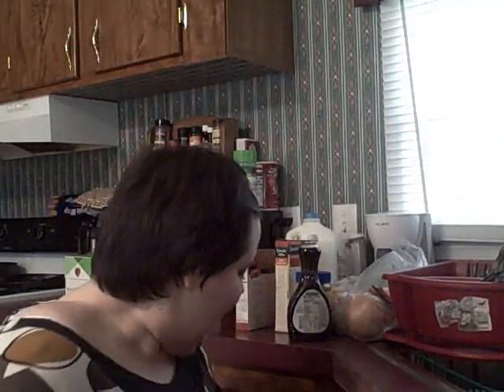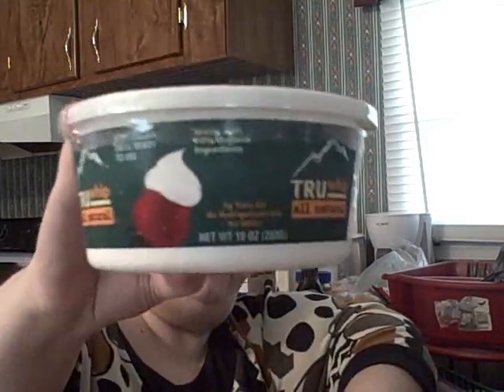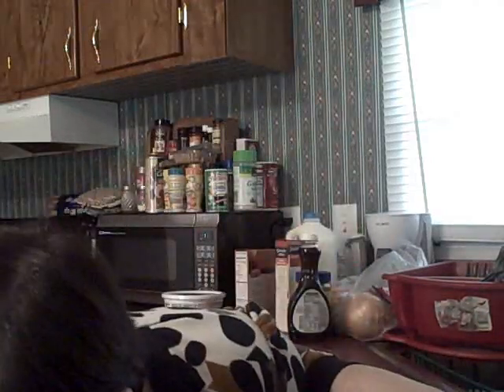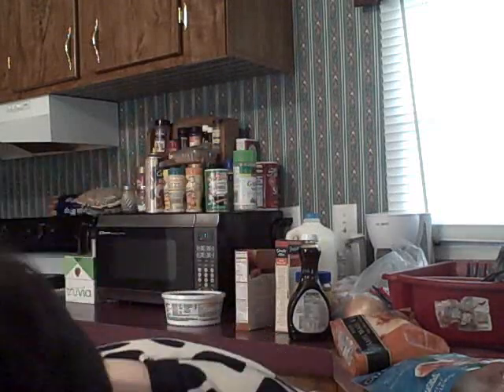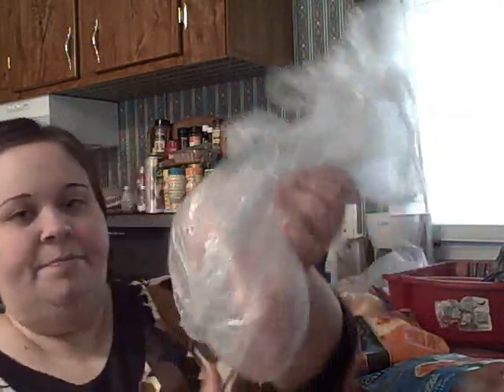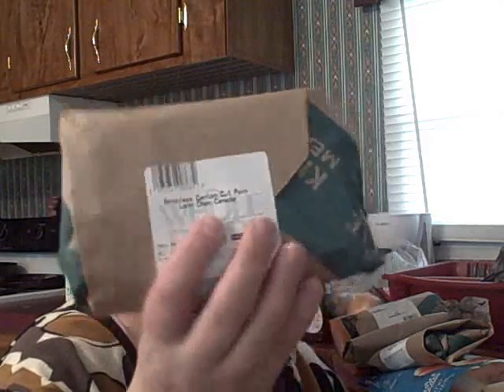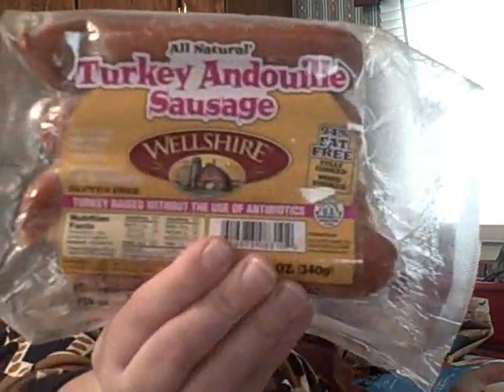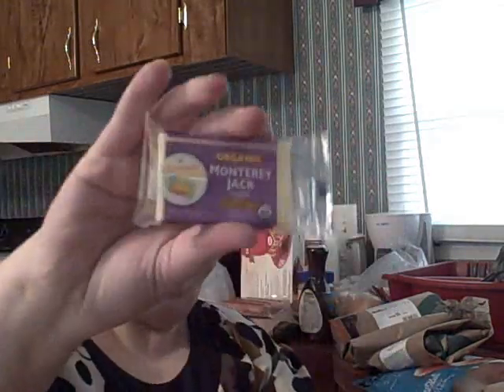Grocery Bag #2 Video 2